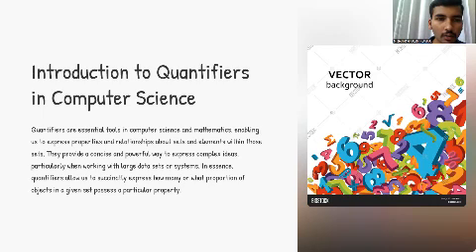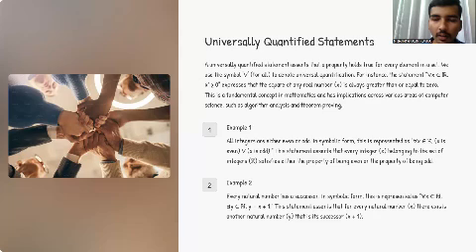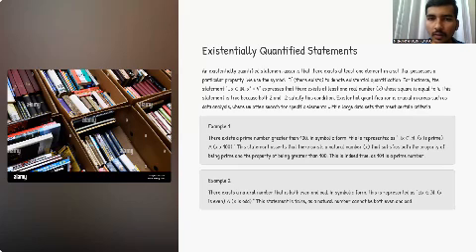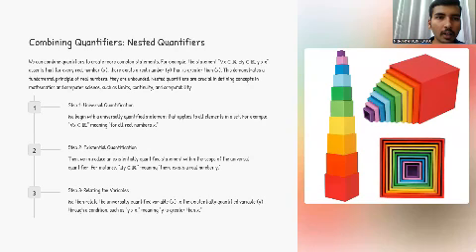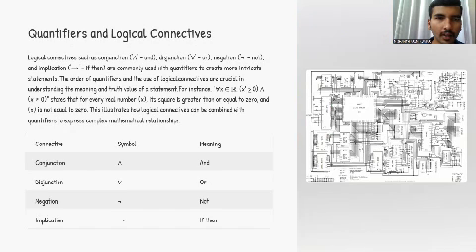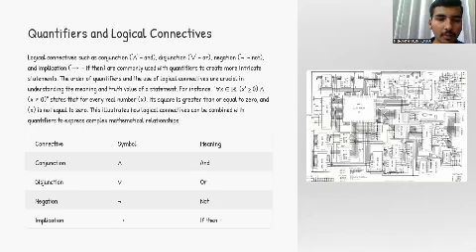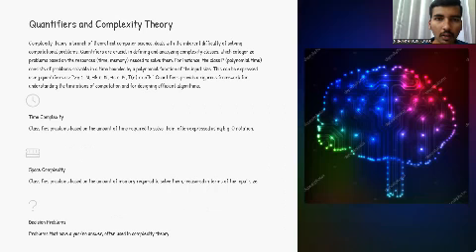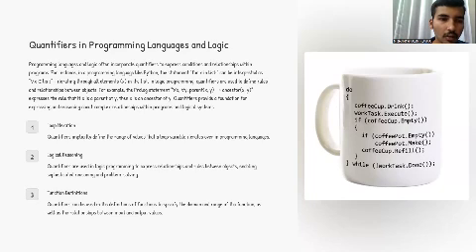|| Principle of inclusion and exclusion || DMS ||